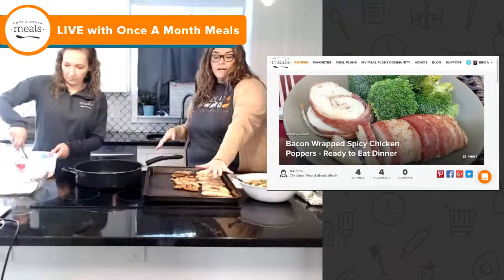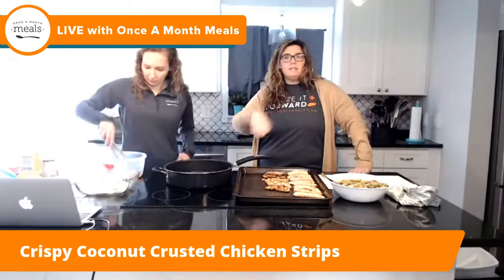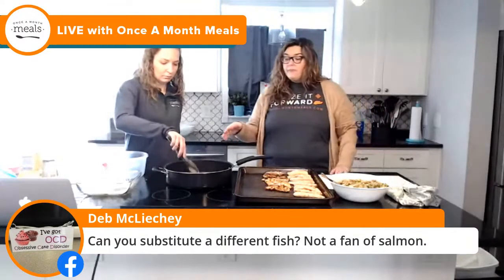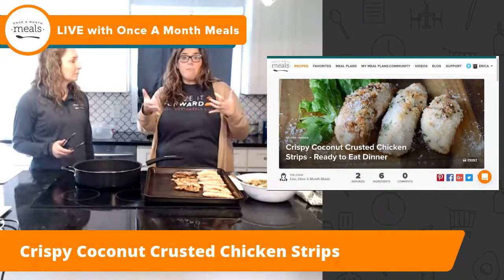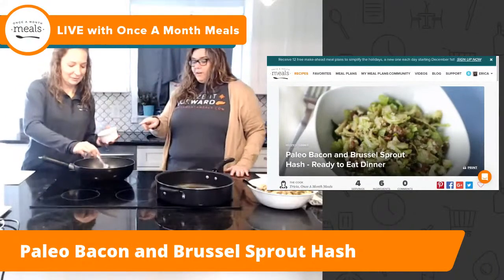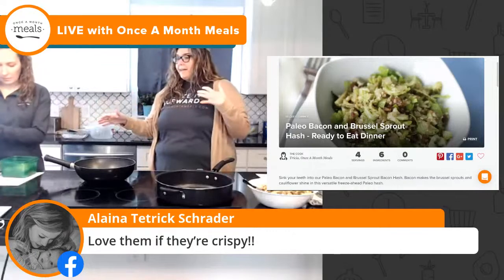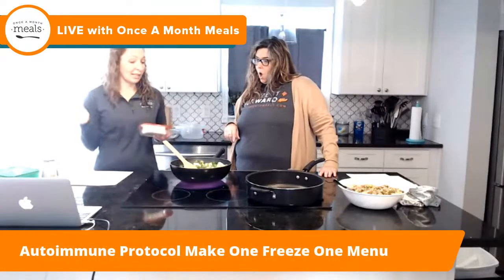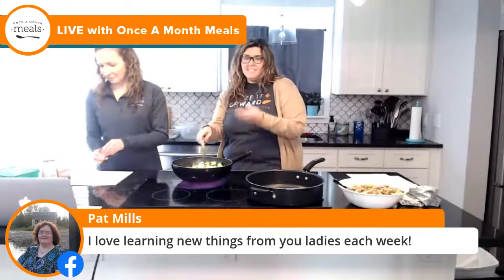Autoimmune Protocol (AIP) Make One Freeze One Meal Plan Vol. 1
These Autoimmune Protocol Recipes with healthy fats, meats 🍗, and fresh herbs are designed to reduce the inflammation caused in the body by autoimmune diseases.
Join Ricki at ⏰ 12pm EST on Wednesday, November 13th as she cooks our AIP Make One Freeze One Meal Plan!  This free Meal Plan has 3 recipes, doubled to yield 6 meals that you can grab for free (OR- if you're already a member, you can find it